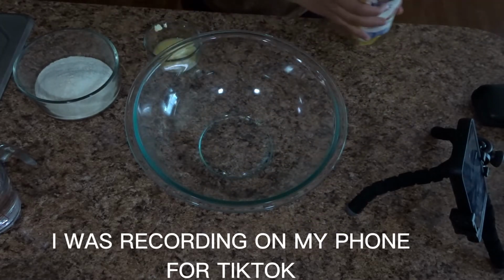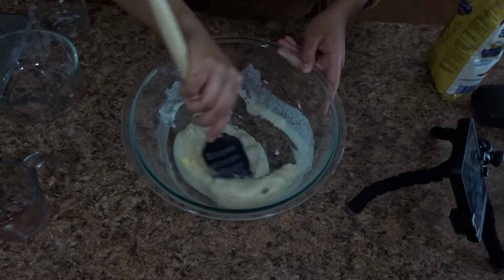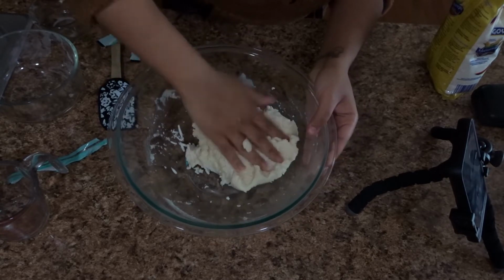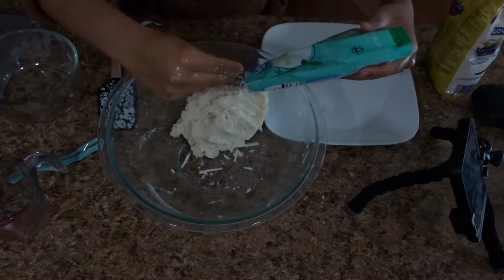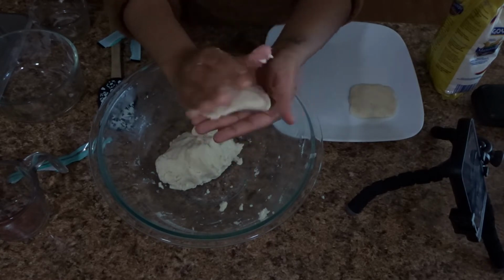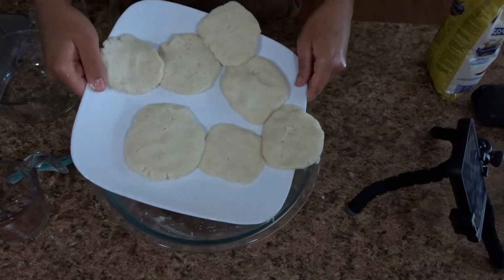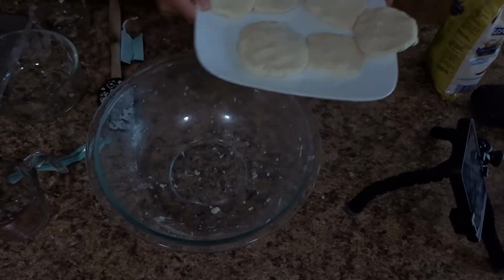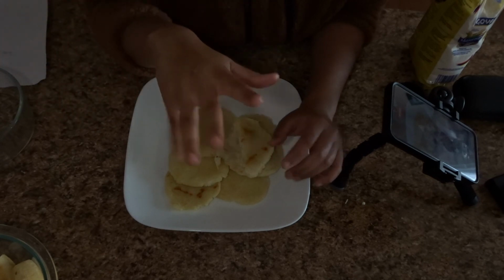LET MAKE arepas | vegan & gluten free cooking | vlogtober 9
happy vlogtober day 9 and Hispanic heritage month. this week we are doing Colombia. today we are making arepas.